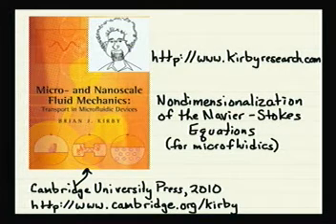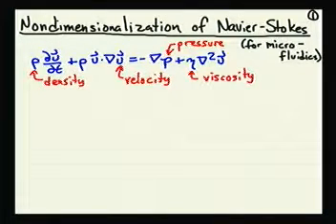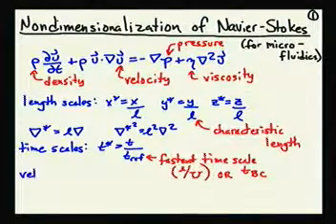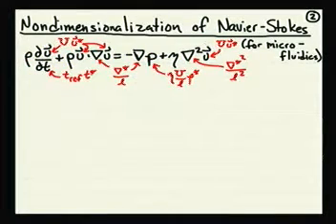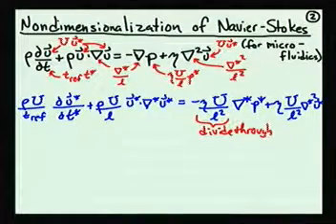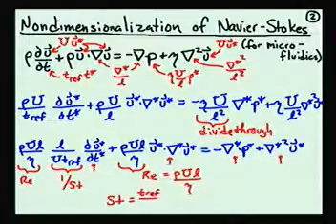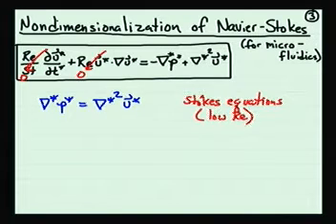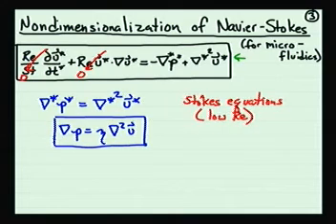Nondimensionalization of the Navier-Stokes Equations for Microfluidics and Nanofluidics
Description of how the Navier-Stokes equations are nondimensionalized with specific attention to small-scale flows.

Supplement to Cornell University Mechanical Engineering 6240 - Physics of Micro- and Nanoscale Fluid Mechanics - 22 Aug 2012.